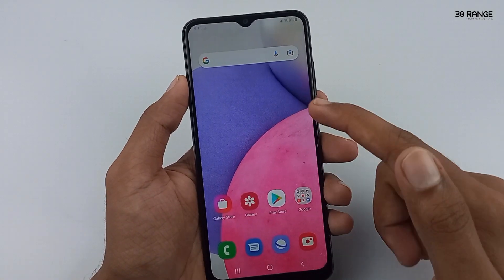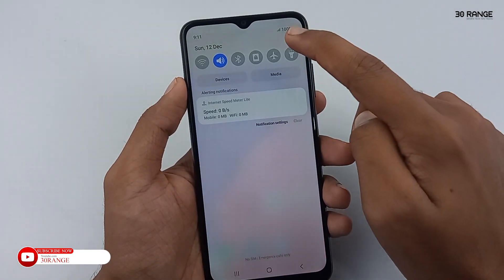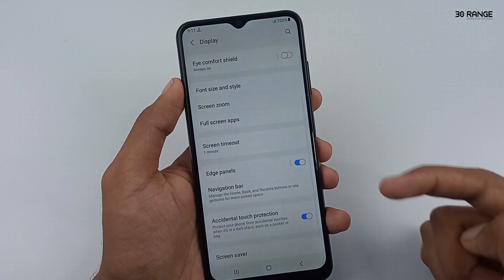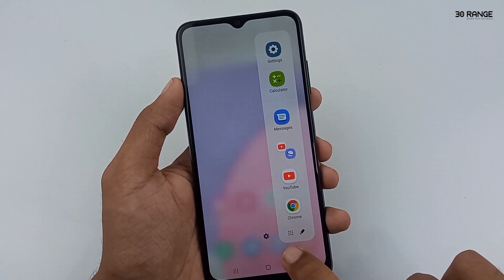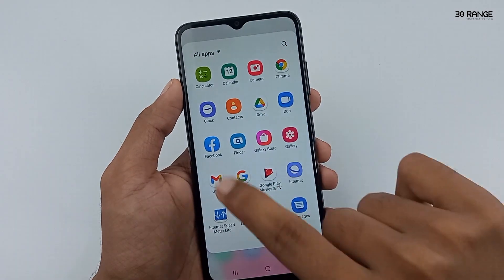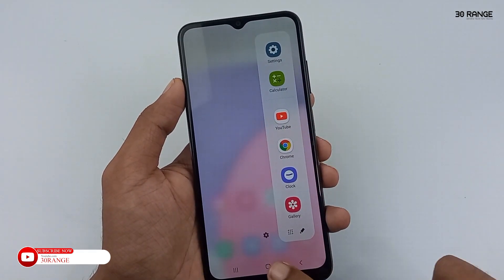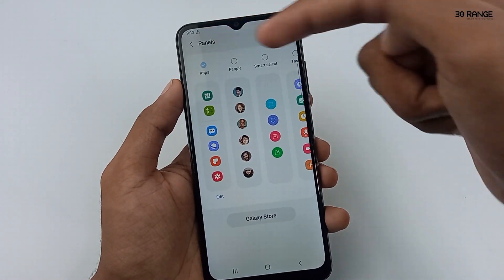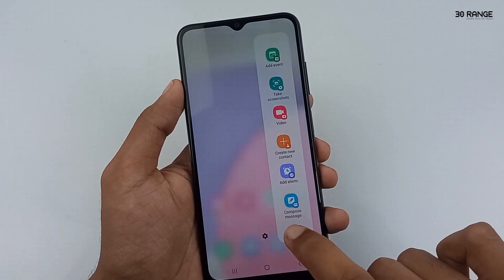How To Enable Edge Panel Tool Bar - Samsung Galaxy A03s